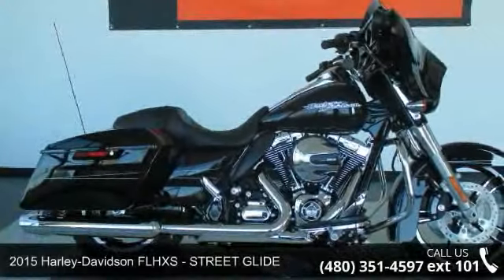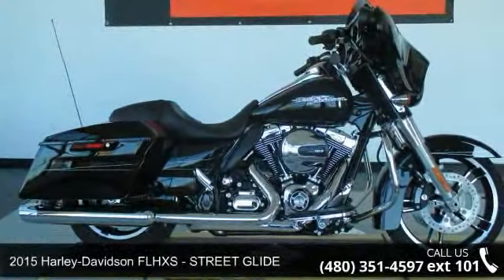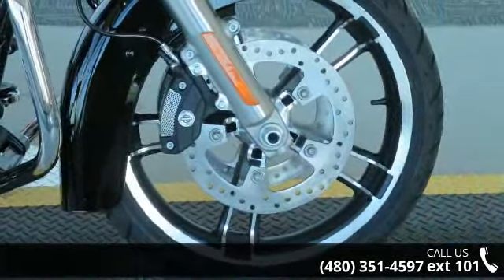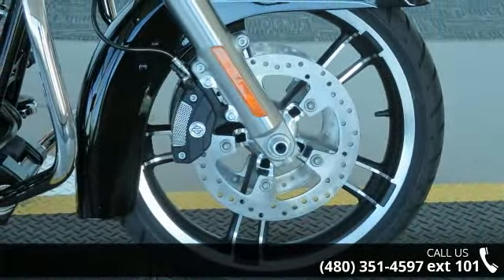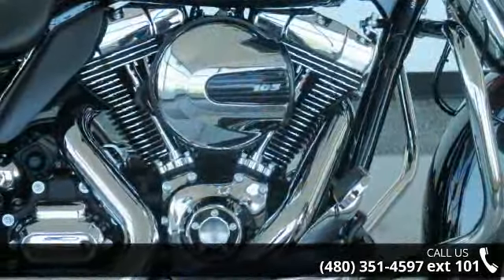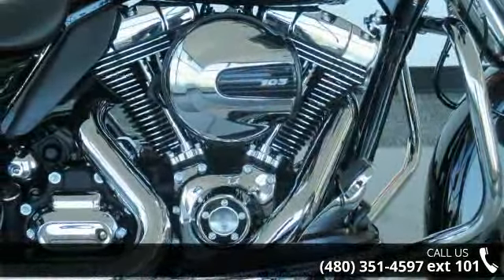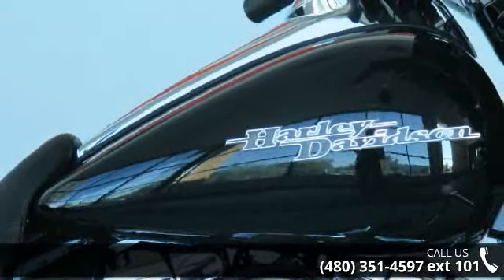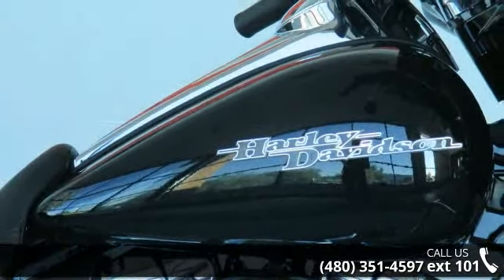2015 Harley-Davidson® FLHXS - STREET GLIDE - Harley-Dav...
Air-cooled High Output, Twin Cam 103 with Integrated Oil-Cooler. 6-Speed Cruise Drive transmission. Enforcer Cast Aluminum wheels. Floating open rotors. Low-profile front fender. Dual Halogen headlamp. Batwing fairing with Splitstream vent. Inner fairing with large, Silver-face gauges. Jukebox media compartment with USB connection and One-Touch access. Boom! 4.3 Audio System. One-piece, two-up Street Glide Seat. One-Touch Saddlebags. Rider footboards. Low profile front fender. 49 mm telescopic front forks. Stop into Harley-Davidson of Scottsdale for your demo ride. Don't wait for a Harley demo truck, Harley-Davidson of Scottsdale offers demo rides daily.